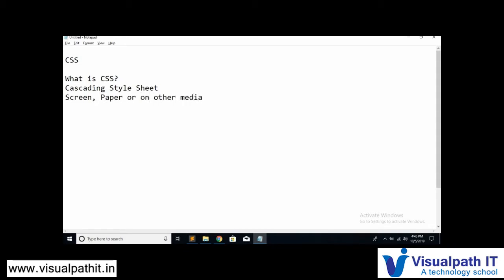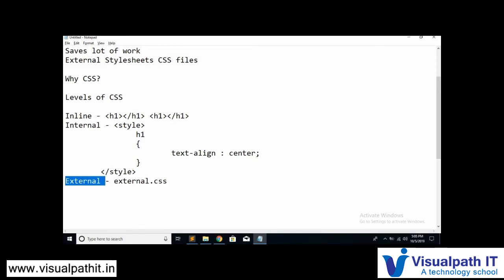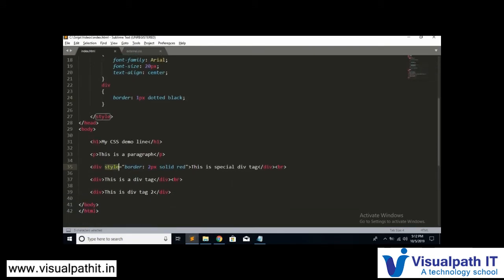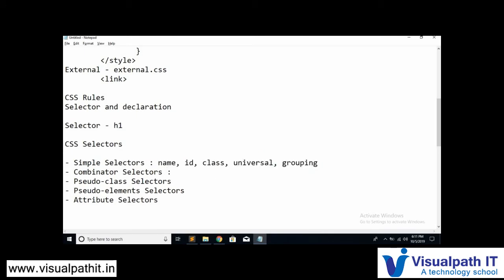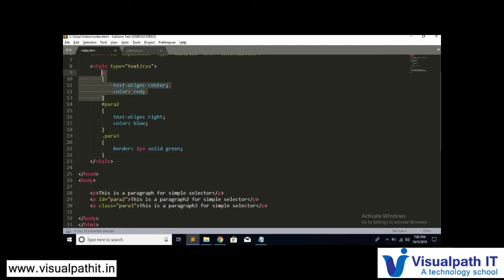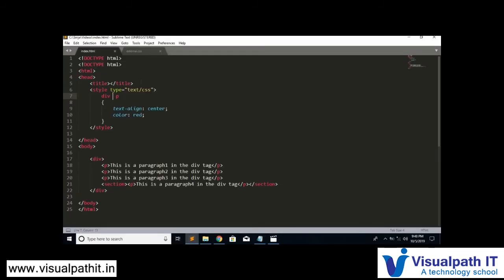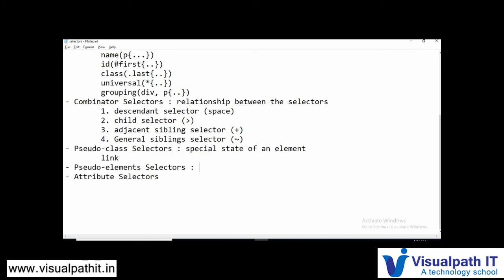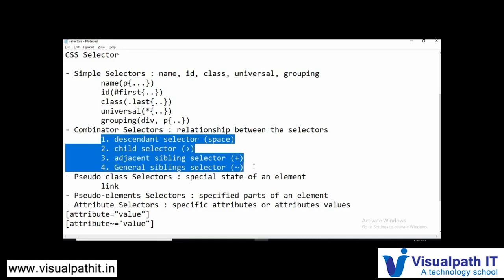#10 Introduction to CSS | CSS Tutorial for Beginners | Visualpath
In lesson 10, we are going to discuss Introduction to CSS

We cover the following topics in this UI Development Course from Basic to Professional Level:

HTML5 Introduction
Syntax and Semantics
HTML5 Video
HTML5 Audio
Canvas
Scalable Vector Graphics SVG
Drag and Drop
Geolocation_new
CSS Introduction
Cascade and Inheritance
Styling Text with CSS
CSS Box Model Part-1
CSS Box Model Part-2
CSS - Layout
Javascript Introduction-1
Javascript Introduction-2
Strict Mode
Conditional Statements